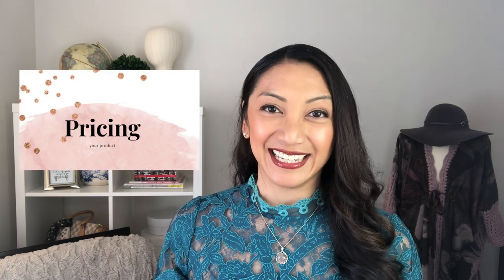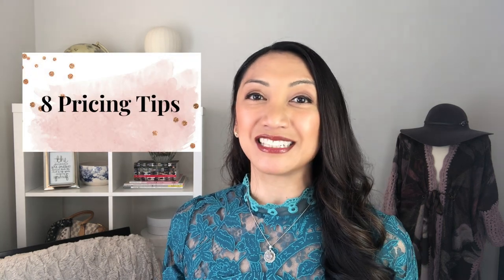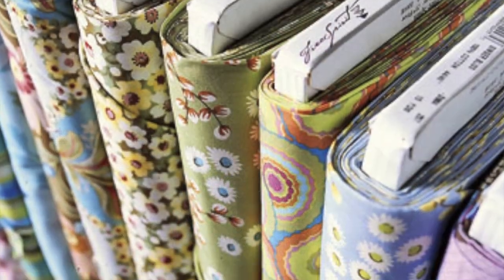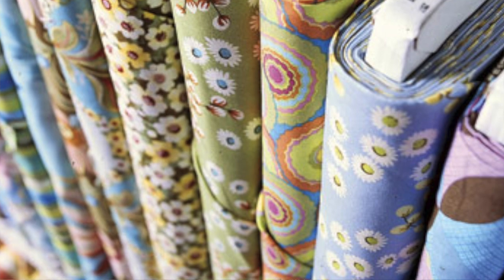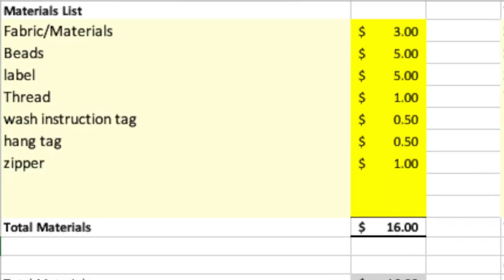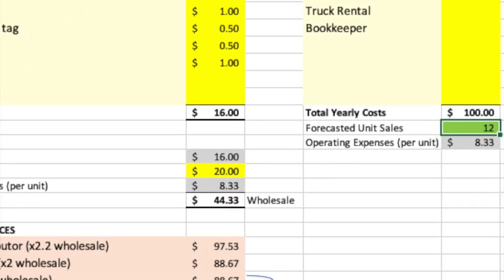Pricing Tips for Your Handmade & Crochet Products 2022 [SECRETS REVEALED] SIMPLE FREE TOOL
I hope you enjoy Part 1 of 2 videos on the hot topic of pricing your handmade products. This fun post will help demystify pricing for those getting started.  It is a two-part video with tips (video 1) and then tools (video 2) on pricing for handmakers and small businesses just getting started.
▼MORE HELPFUL INFO▼

BLISSNESS MAIL:
Karen Miguel
c/o Canada Bliss
Milton ON
L9T 0L8

What I used to shoot:
Lighting: Natural window light plus light box, on left side and
In front,